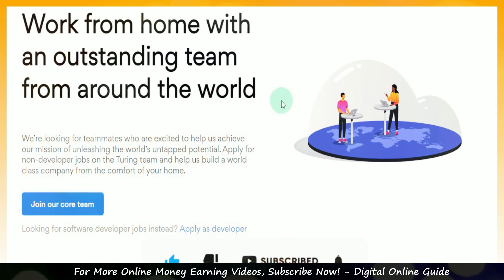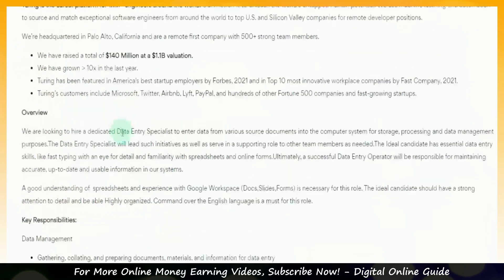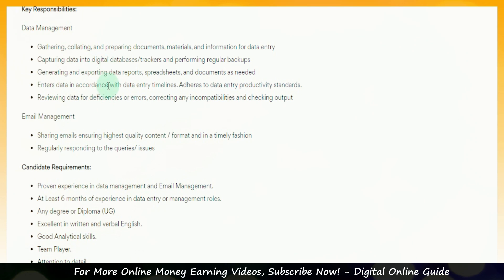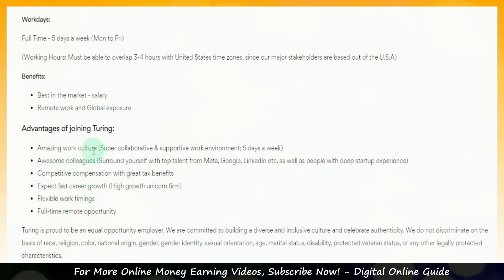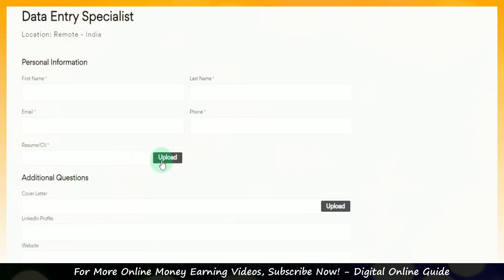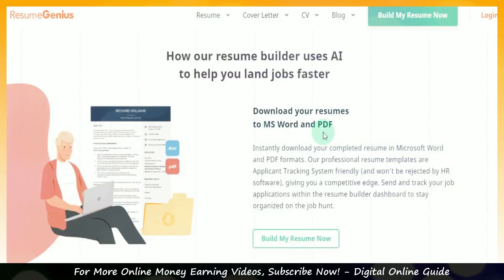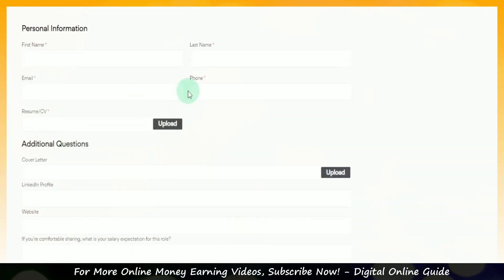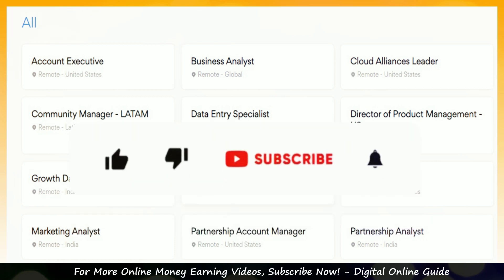🔴Earn ₹2800/Day 😍 Online Data Entry Typing Work From Home in Tamil 🔥 Mobile Online Job Tamil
If you're a student, employee, or housewife who is searching for Best and Legit Work From Home Earn money online & make money Online Jobs then you have come to the right place.
Digital online guide channel link⚡:
1) Like This Video
3) Share Your Best Comment
4) Share to WhatsApp Status & Groups

Digital Online Guide Channel

Any earnings or income statements or examples are only estimates of what we think you could earn. There is NO assurance you will do as well as stated in any examples. If you rely upon any figures provided, you must accept the entire risk of not doing as well as the information provided.